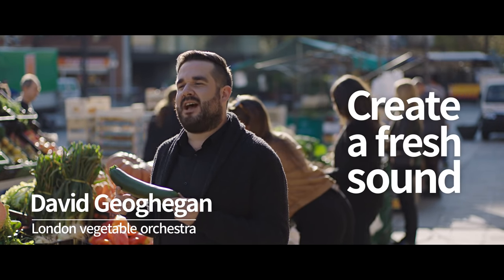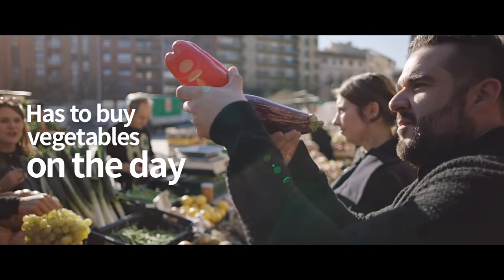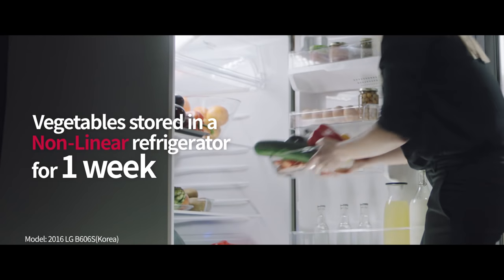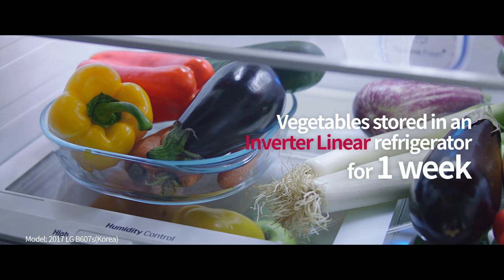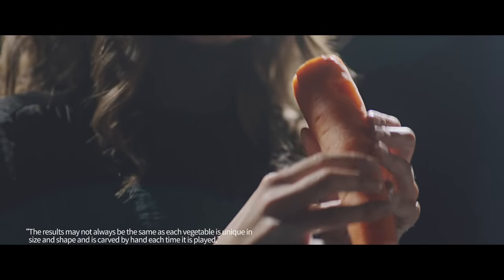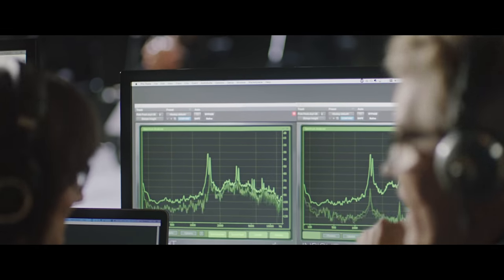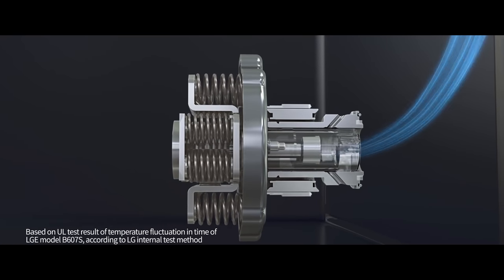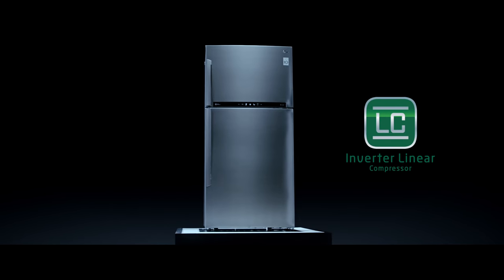LG Inverter Linear Refrigerator : NatureFRESH™ Vegetable Orchestra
Watch the London Vegetable Orchestra create music with vegetables that have been stored in an LG Linear refrigerator for 1 week.

Previously, they had to buy fresh vegetables on the day of the performance as only the freshest vegetables can generate precise sounds. When they placed their instruments in LG’s linear-equipped refrigerator, there was almost no difference in the sound even after a week in storage. This is possible because the greatest enemy to long term food storage isn’t heat but temperature fluctuation.

LG refrigerators with Inverter Linear Compressor not only keep food fresh longer, they do it with less energy and less noise. Now the orchestra won’t have to go grocery shopping every morning.